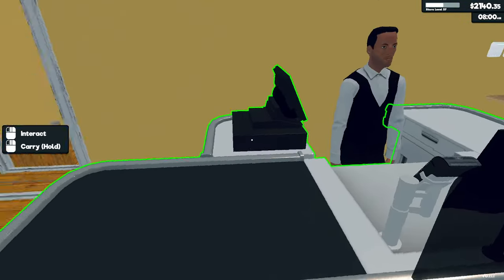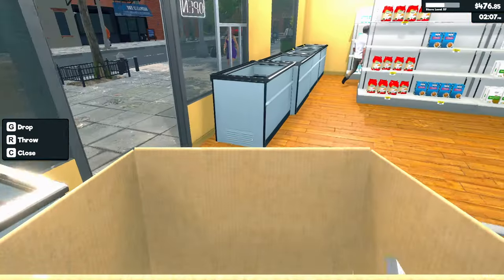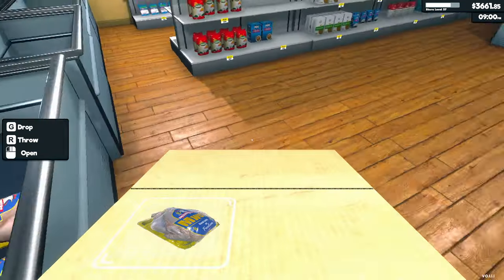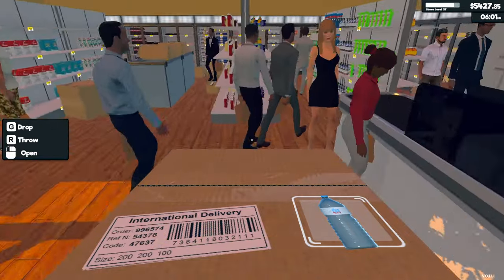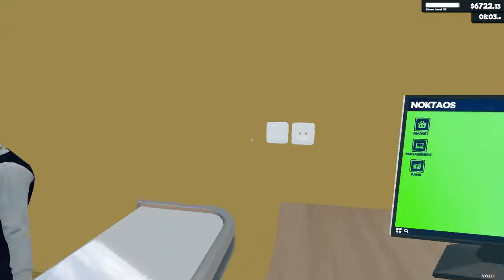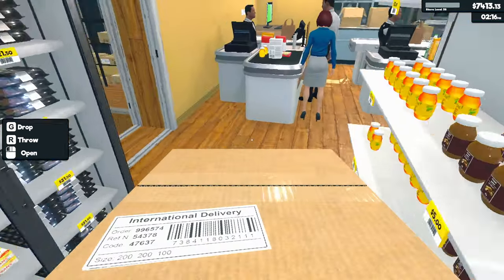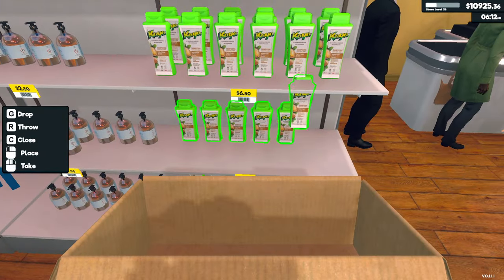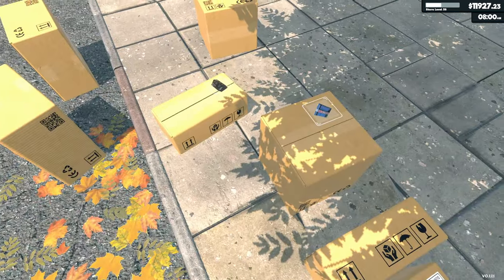Supermarket Simulator | Ep22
Hello everyone, jumping into another new series today recommended by a subscriber.  I hope you enjoy,
Cheers

"Start running your own supermarket with Prologue already. Stock shelves, handle cashier tasks, process online orders, design & expand. Set the prices based on the market. Be prepared to face the consequences if you fail to make the nightly repayment to the gangs."